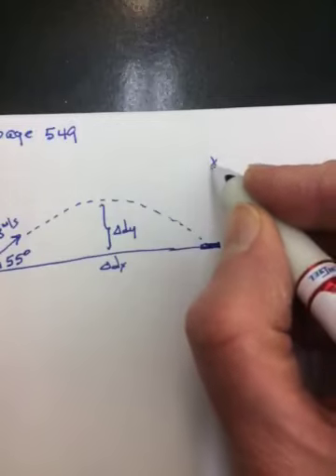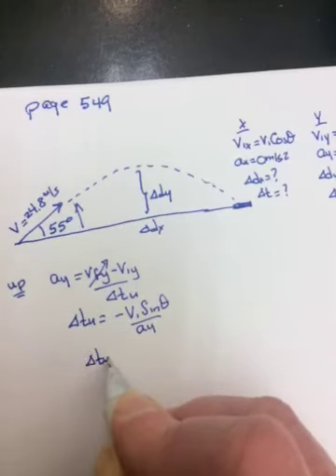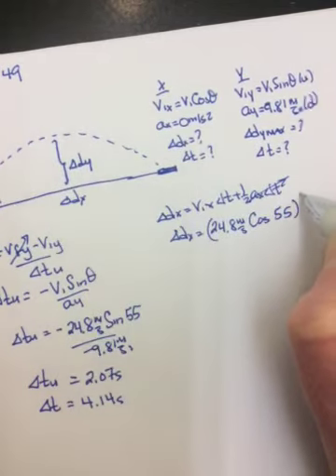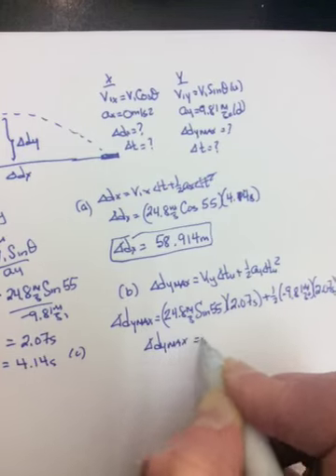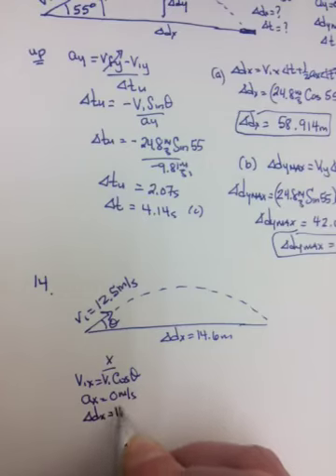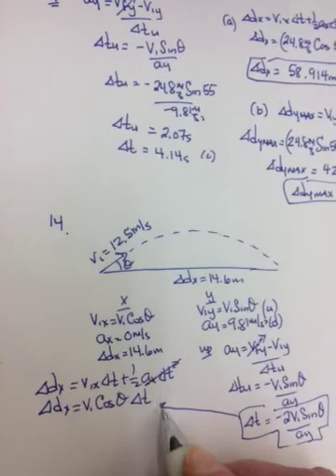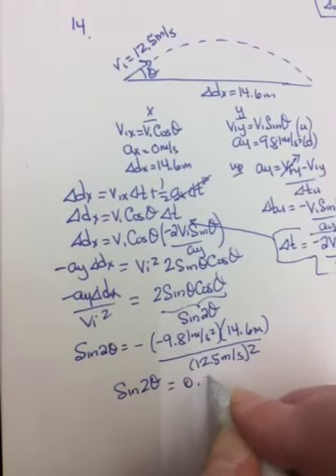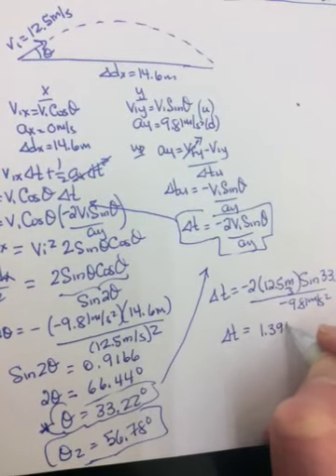Physics 12 Ground to Ground Projectiles Page 549